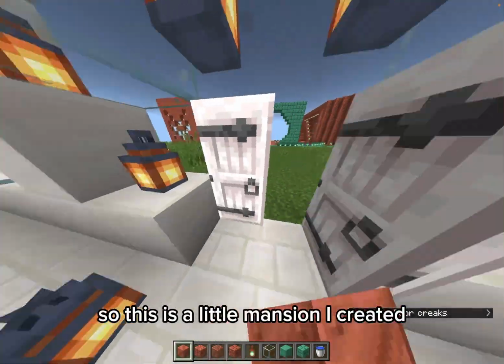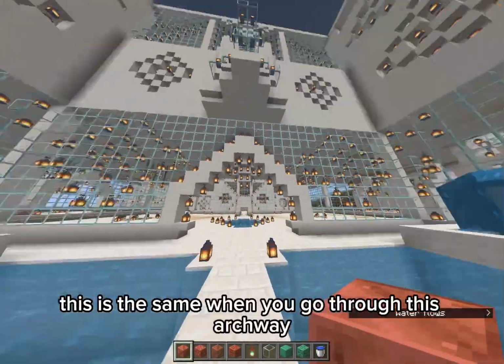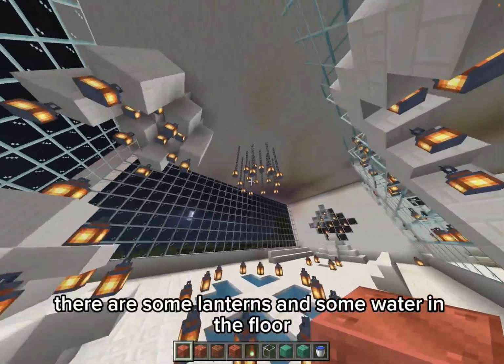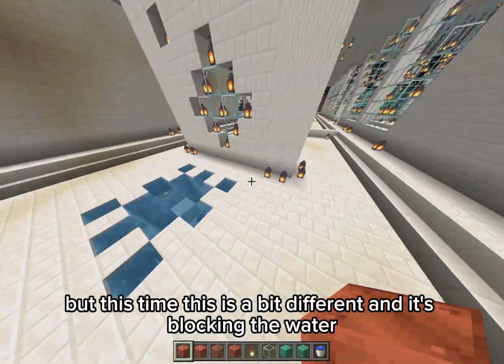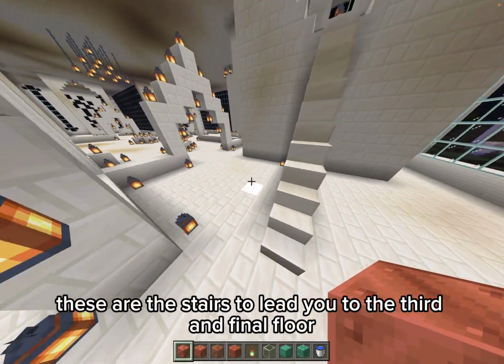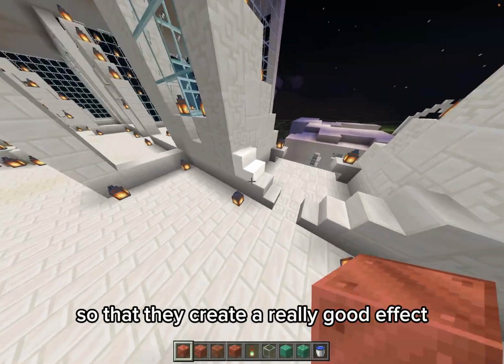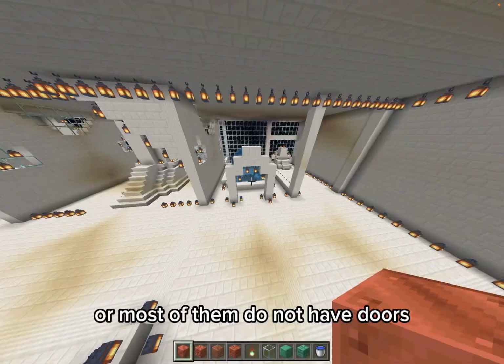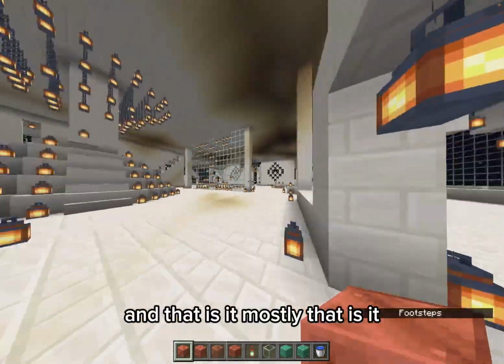My Minecraft Mansion 🥺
This is my little world and my little mansion